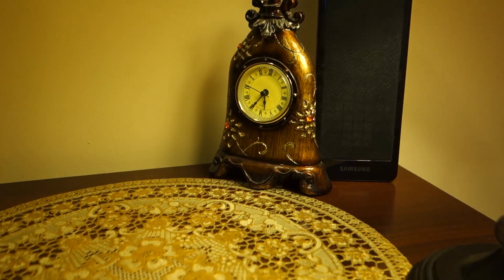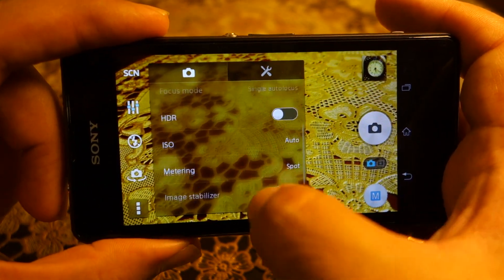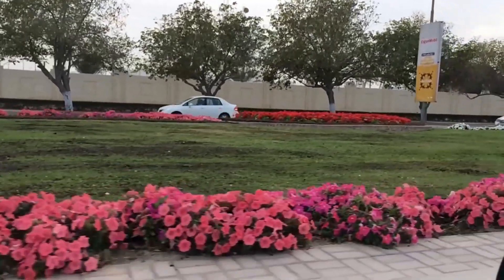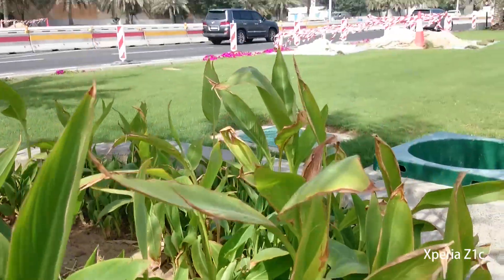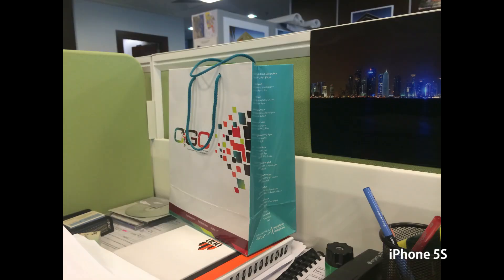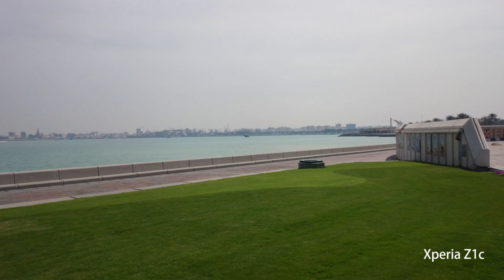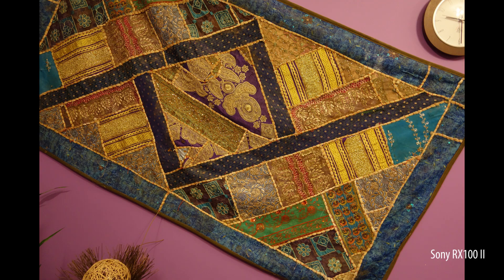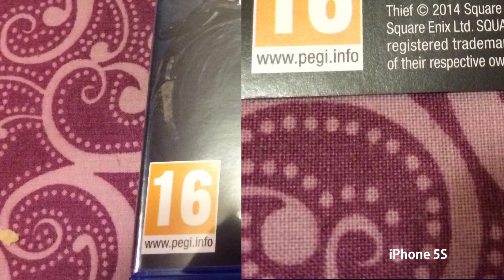iPhone 5s vs Sony Xperia Z1 Compact - Camera Comparison